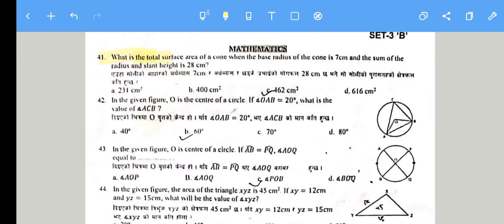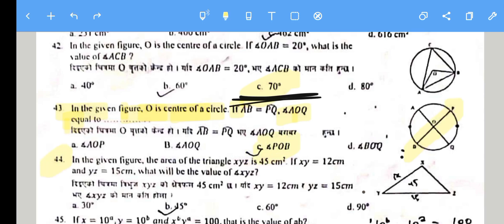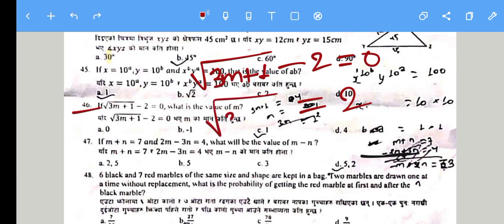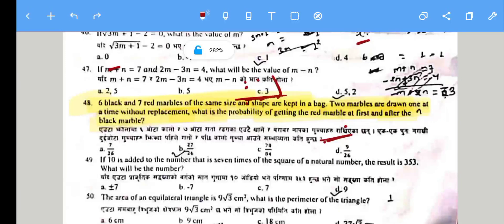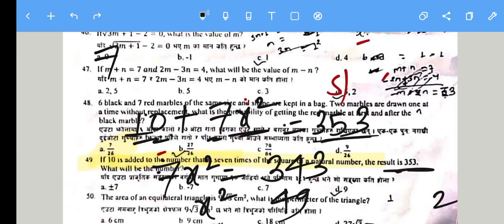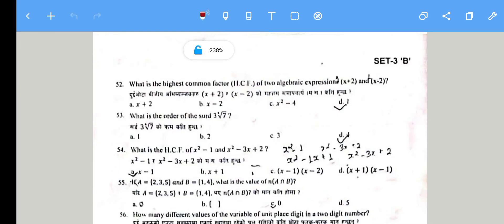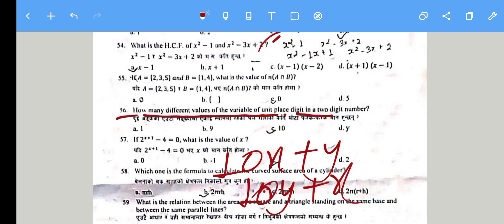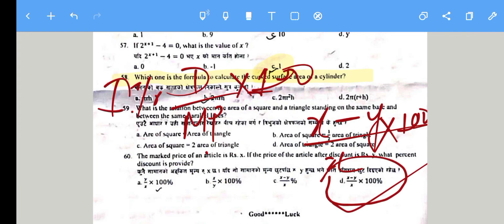Scholarship CTEVT ENTRANCE PAPER SOLUTION 2079/05/18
how to give entrance exam

how to give entrance exam of ctevt

ctevt entrance notice

ctevt news nepal today

ctevt admission fee

ctevt entrance exam model questions 2079

ctevt courses in nepal

ctevt entrance preparation

ctevt entrance preparation model question

ctevt entrance exam

entrance exam of staff nurse

entrance exam of engineering

entrance exam of ha

entrance exam of pharmacy

ctevt entrance date 2079

ctevt scholarship notice 2079

ctevt new model question paper 2021

ctevt entrance exam model questions with answers

ctevt entrance exam model questions with answers 2079

ctevt entrance exam 2079 model questions with answers

ctevt entrance exam model questions 2079 with answers

Ctevt entrance ko model question with answers

Last date of ctevt entrance exam 2079

Ctevt entrance exam model question 2068

Ctevt entrance exam model question 2069

Ctevt entrance exam model question 2070

Ctevt entrance exam model question 2071

Ctevt entrance exam model question 2073

Ctevt entrance exam model question 2072

Ctevt entrance exam model question 2074

Ctevt entrance exam model question 2075

Ctevt entrance exam model question 2076

Ctevt entrance exam model question 2077

Ctevt entrance Model question of previous year

Ctevt entrance exam last date

Ctevt entrance exam model question for civil engineering

Ctevt entrance exam model question for electrical engineering

Ctevt entrance exam model question for computer engineering

ctevt entrance exam new model question 2079।

ctevtentranceexam model

questions maths

ctevt entrance exam

ctevt entrance exam model

questions english

questions 2076

questions for staff nurse

questions science

ctevt entrance exam 2079 notice

Ctevt exam

ctevt exam paper

ctevt entrance exam model questions

ctevt entrance model question 2076

ctevt entrance exam paper

ctevt entrance exam ma ke ke question auxau

ctevt entrance exam 2078

ctevt entrance exam model questions 2078

ctevt entrance exam model questions 2077

ctevt nepal.

ctevt exam notice 2079

ctevt exam notice 2078

ctevt exam 2078 news today

ctevt exam preparation

ctevt exam questions

ctevt exam model questions

ctevt exam center 2079

ctevt exam 2078

ctevt exam form 2079

ctevt exam 2079

ctevt news

questions maths

ctevt online

ctevt enrance exam,

ctevt exam,ctevt entrance exam,

how to pass ctevt exam paper,ctevt model question,

ctevt exam paper,

diploma in computer engineer,

ctevt entrance model question 2078,

ctevt entrace total marks,

ctevt classified scholorship entrance exam paper,

ctevt nepal,ctevt course,

ctevt entrance model,

ctevt entrance model question

mera tips and tricks,

nepali tech channel,

ctevt nepal,

ctevt entrance exam,

ctevt model question,

ctevt entrance exam syllabus,

ctevt scholarship entrance exam,

ctevt full paying entrance exam,

ctevt entrance 2077,

ctevt entrance preparation,

ctevt classified scholarship entrance,

ctevt

ctevt entrance syllabus

ctevt diploma level entrance exam syllabus

ctevt diploma level entrance exam

pcl nursing entrance exam syllabus

staff nurse entrance exam syllabus

staff nurse entrance syllabus

ctevt overseer entrance exam syllabus

ctevt entrance exam questions

CTEVT Entrance Exam Syllabus | CTEVT Diploma Level Entrance Exam